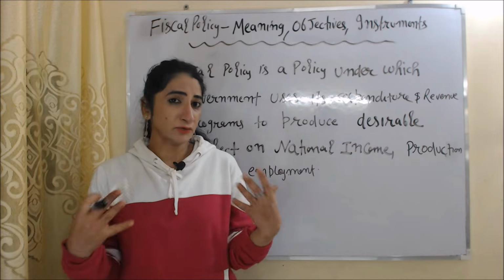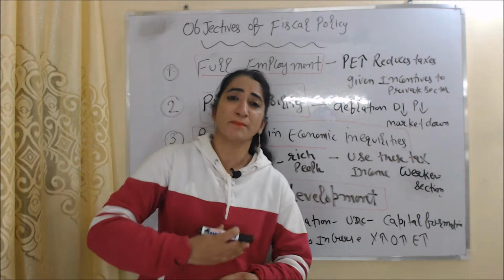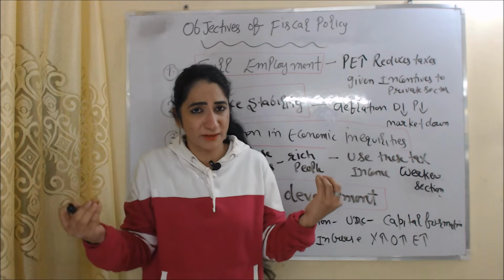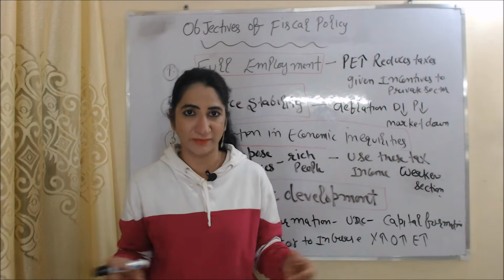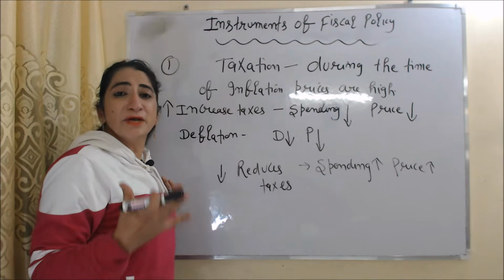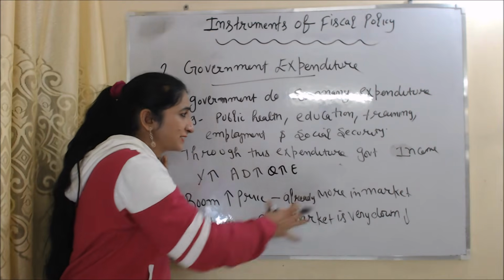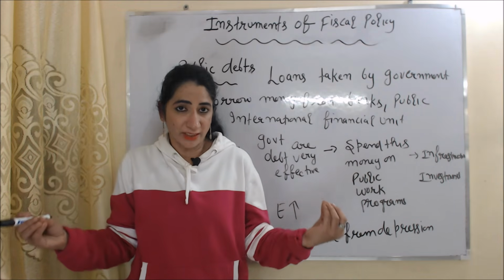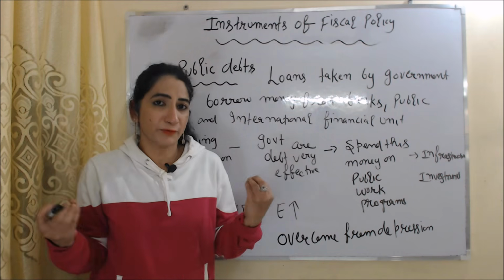Fiscal Policy - Meaning, Objective and Instruments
This video describes about Fiscal Policy - Meaning, Objective and Instruments